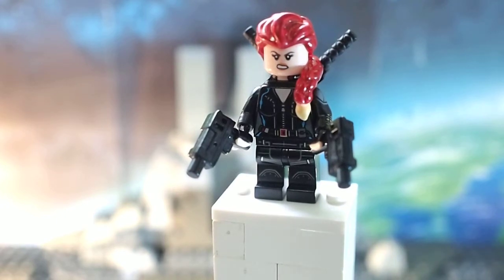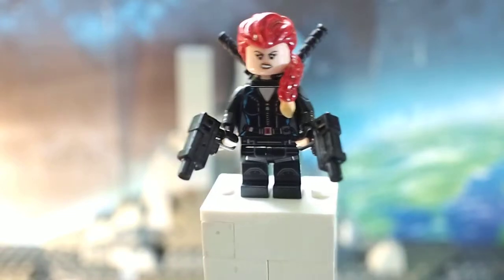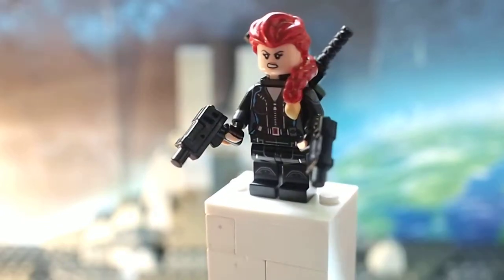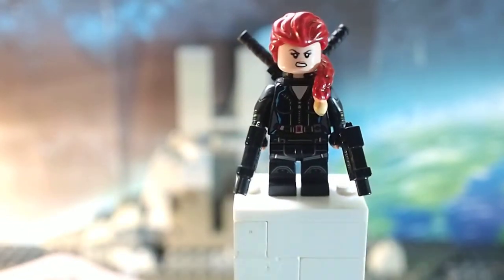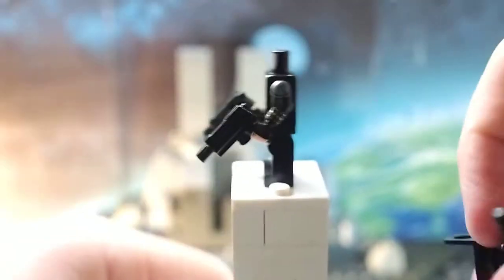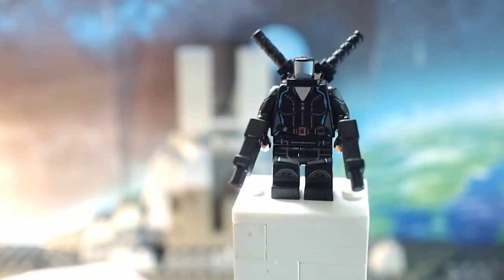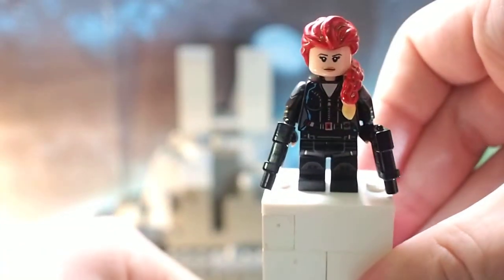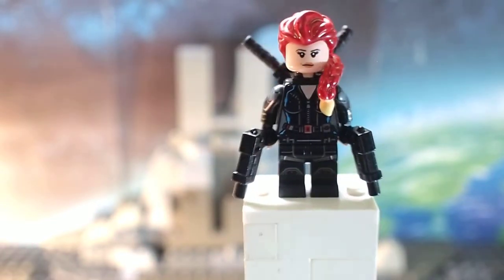Lego Avengers: Endgame - final custom Black Widow!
With the new Avengers accessory pack being released, I thought why not make some new additions to my custom Endgame Black Widow minifigure!